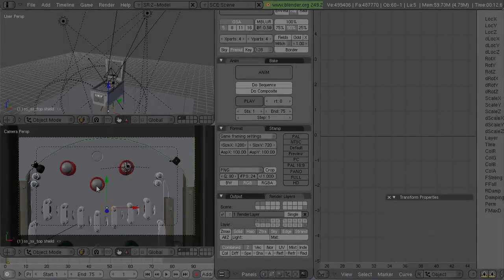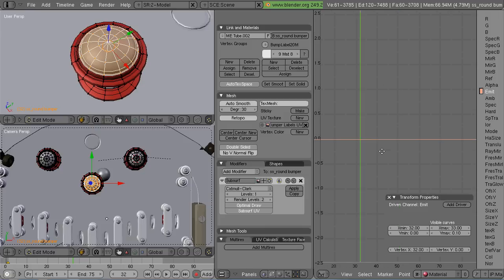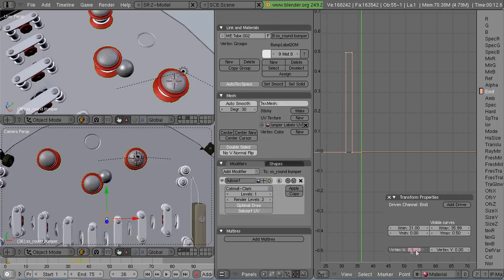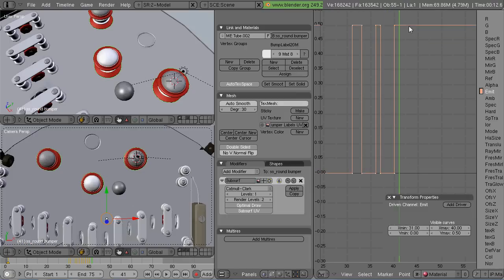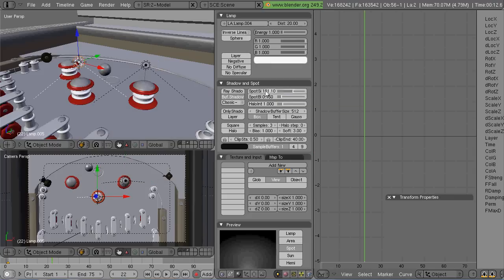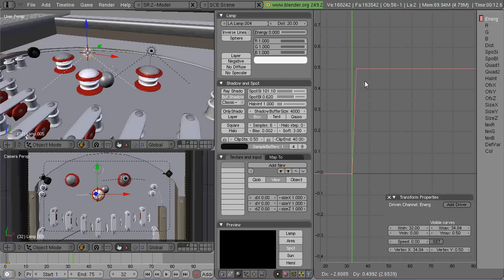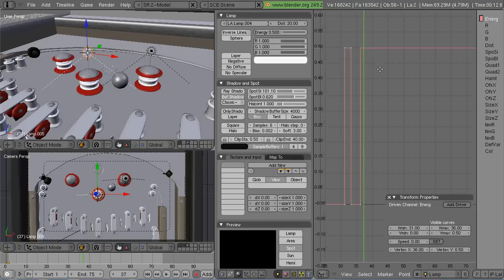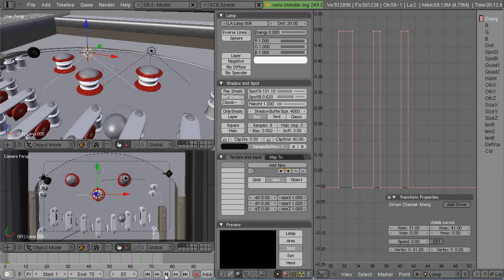Blender: Animating Pinball Lights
A quick video talking about animating the blinking lights on the pinball machine